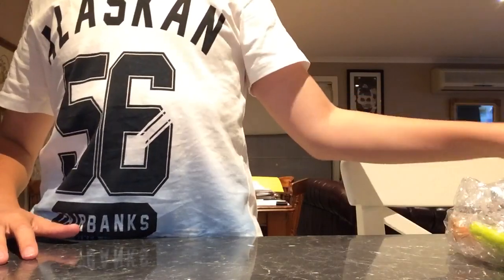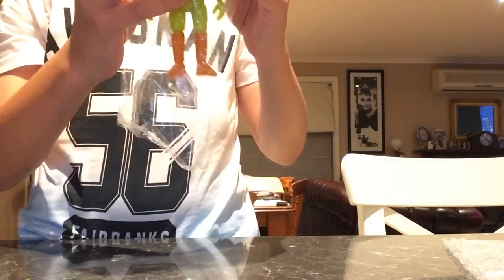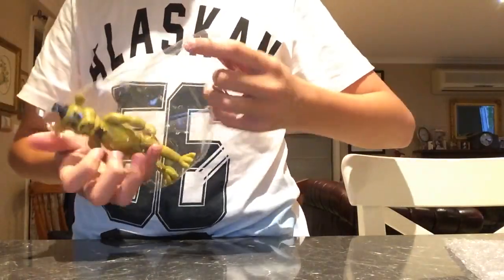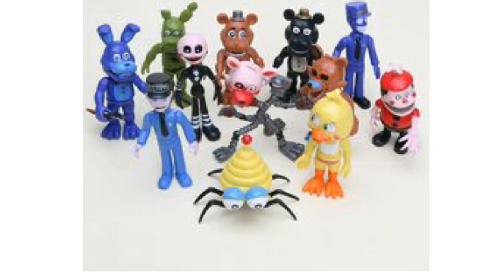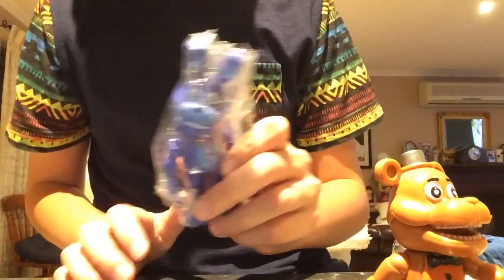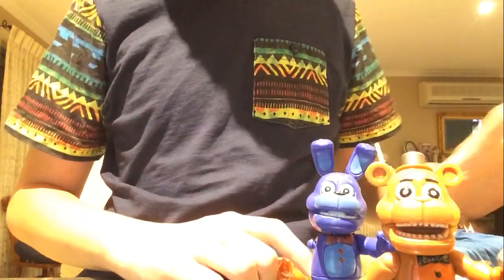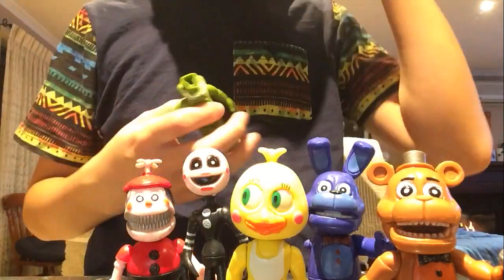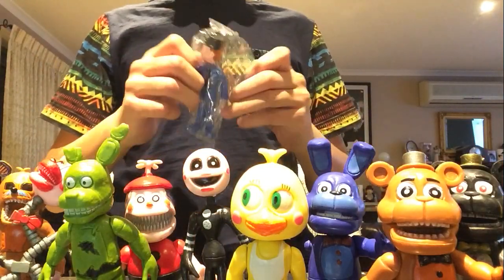FIVE NIGHTS AT FREDDYS MEGA BOOTLEG UNBOXING REVIEW SURPRISE!!!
If you just downright flat out hate us then go away. Also the song where chica falls is called darude sandstorm. ORIGINAL VIDEO BY PRETTY PROFESSIONAL PRODUCTIONS!!!